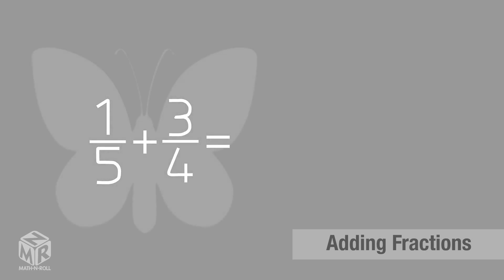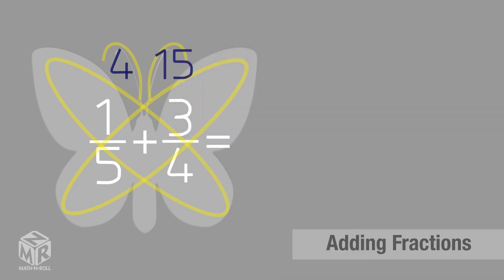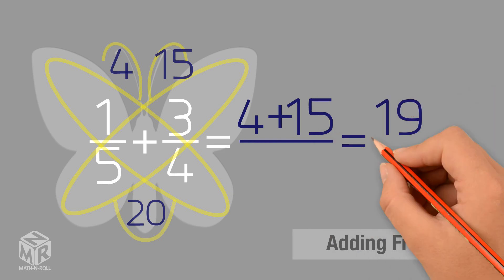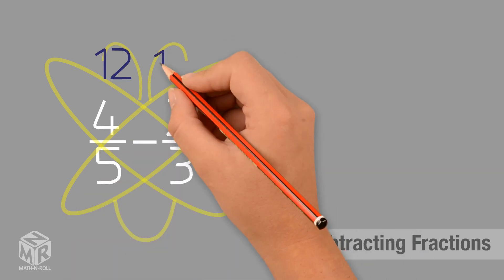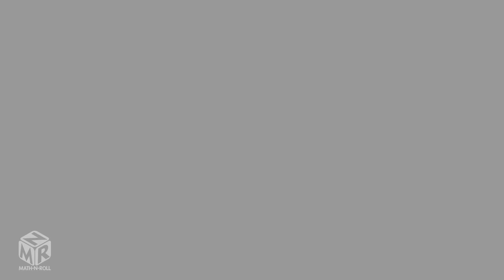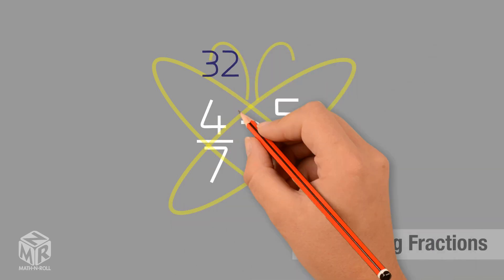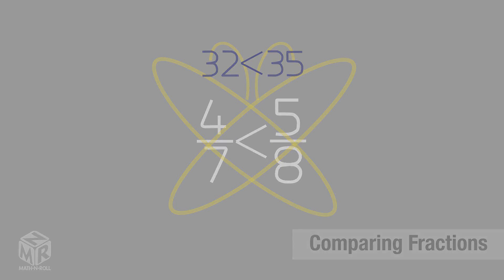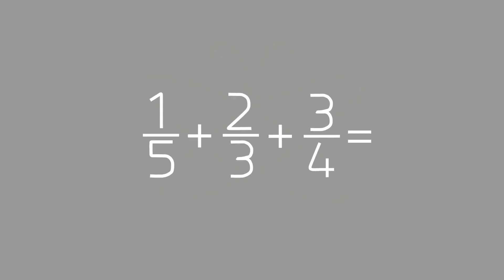The Butterfly Method for Adding, Subtracting, and Comparing Fractions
This video teaches the butterfly method for adding, subtracting, and comparing fractions.